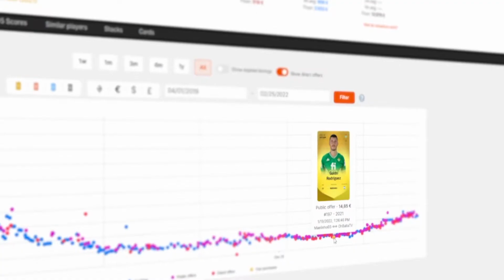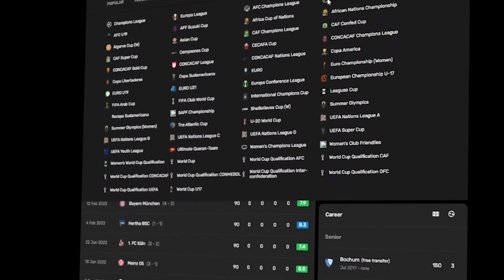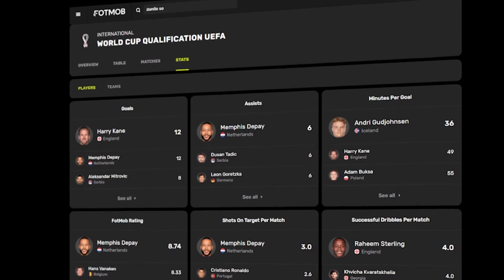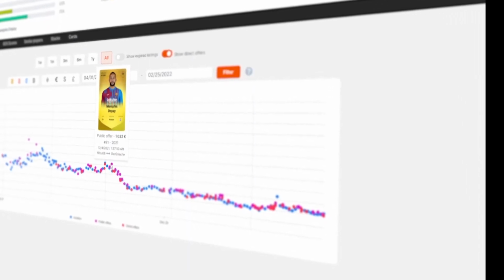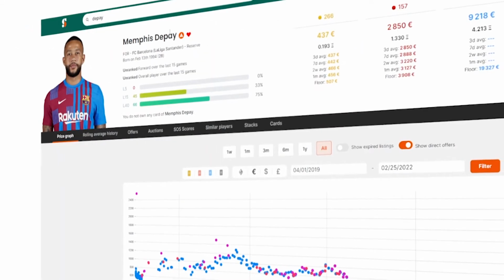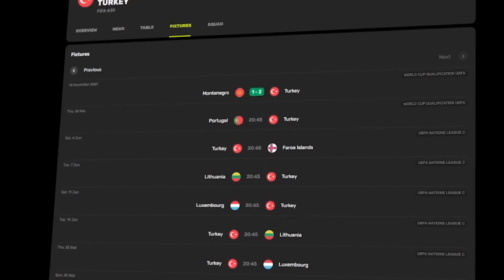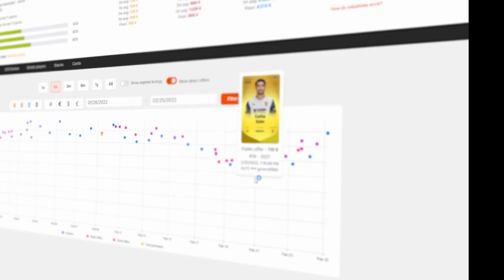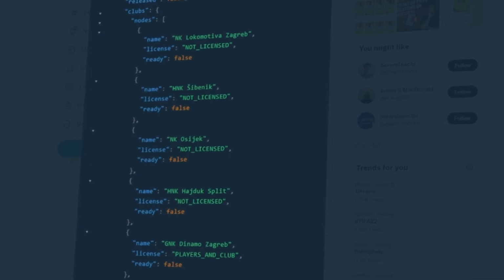How I find good players to buy on Sorare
If you're wondering how to set up player prices notifications on sorare here's a quick explanation video. Hope it helps you guys out!